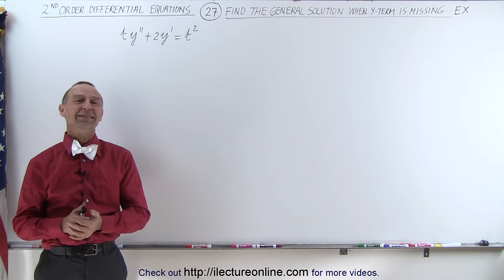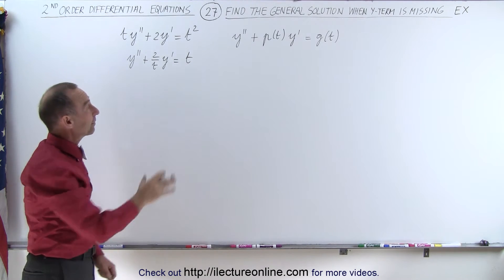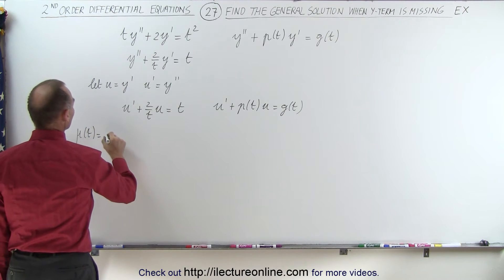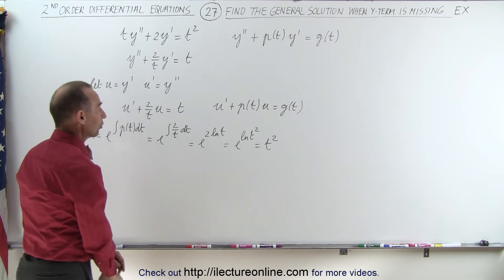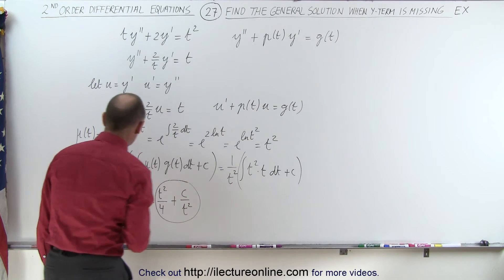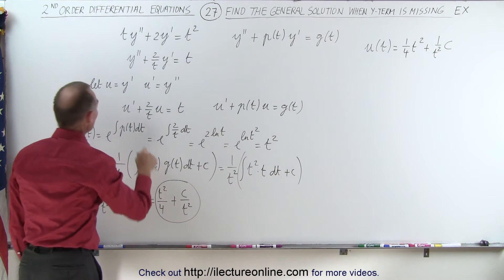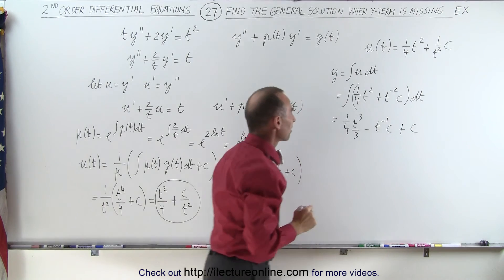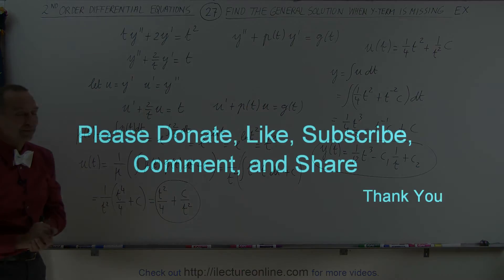Differential Equation - 2nd Order (27 of 54) General Solution y(t)=? When y-term is Missing Ex.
In this video I will find y(t)=?, given ty”+2y'=t^2, (non-homogeneous, and y-term is missing).